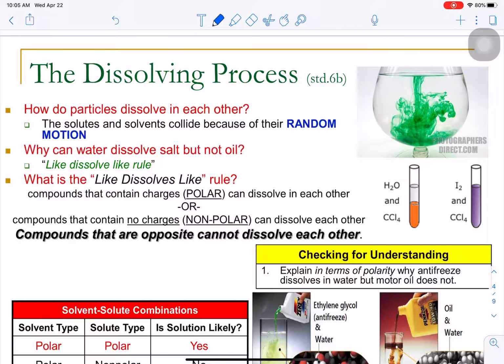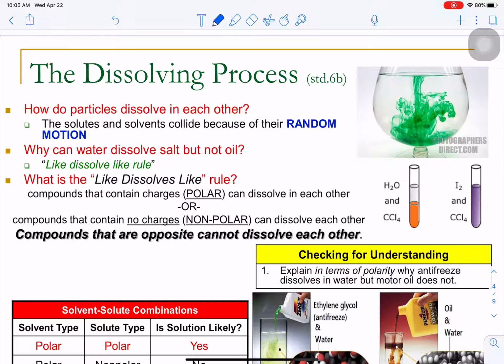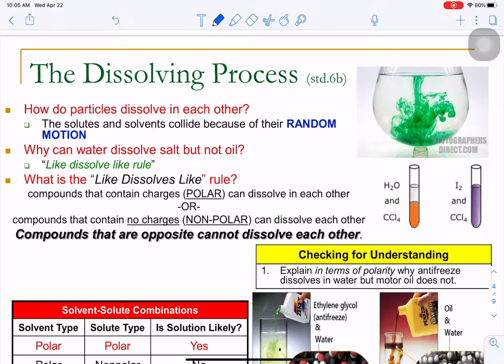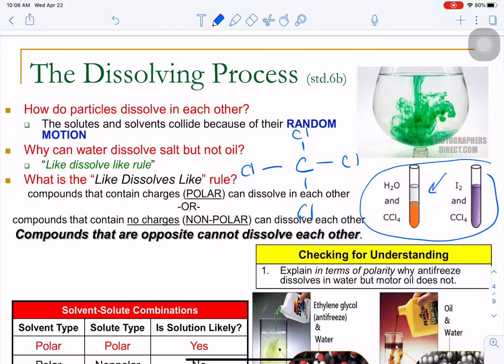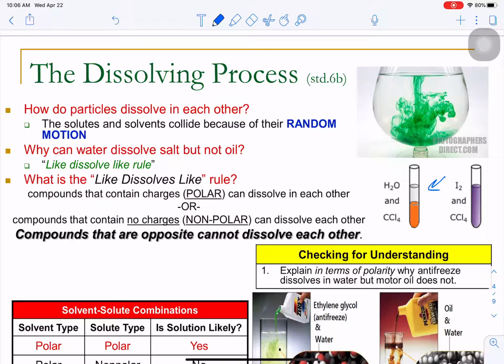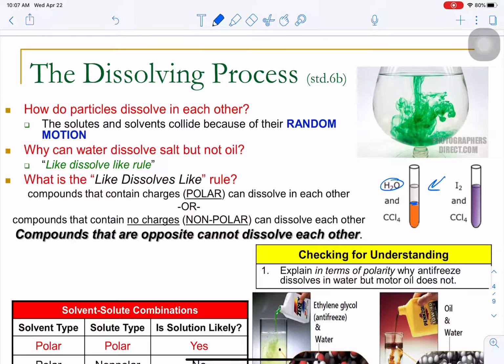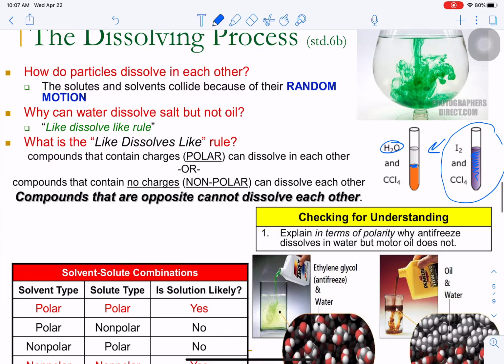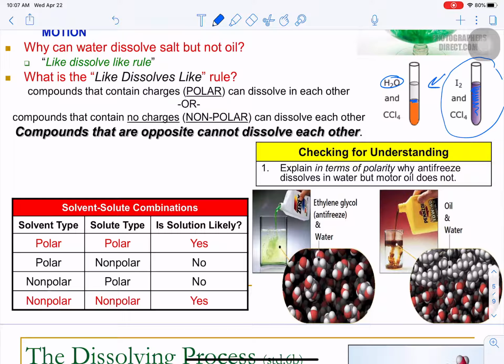Like dissolves like rule